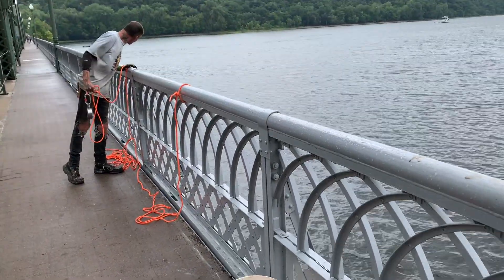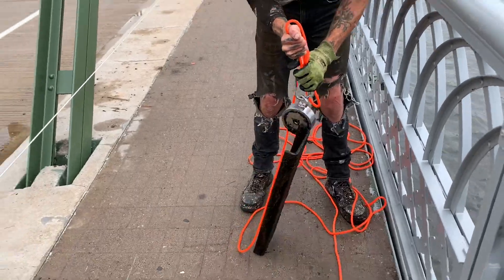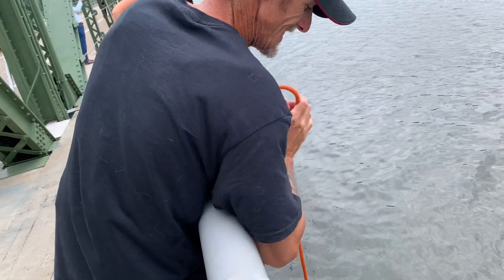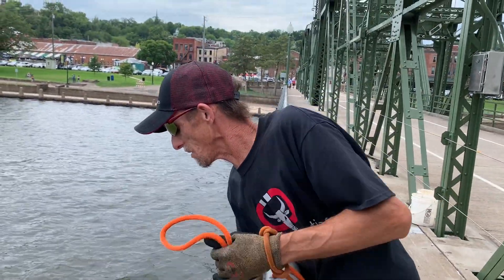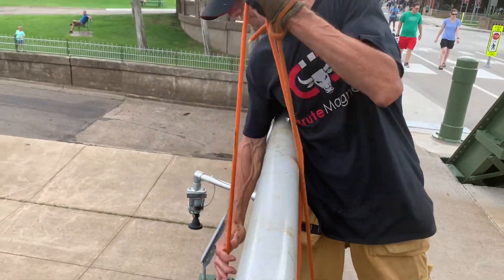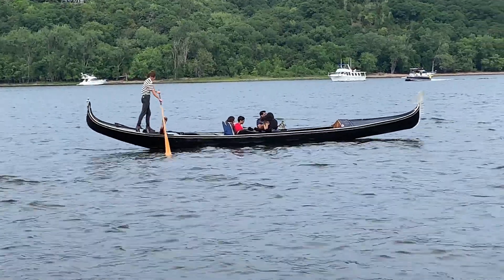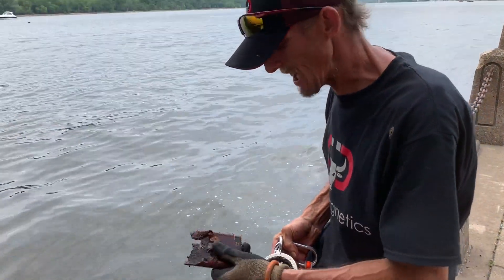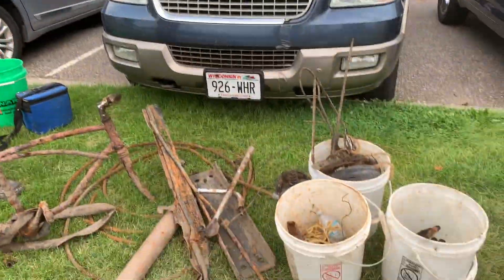Magnet fishing in Stillwater MN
Jerry and I both received our 2600# double-sided Brute magnet, so we went back to the honey hole.   I pulled up the largest item I ever pulled up, also bike parts and the bike!  She is getting cleaner.  I would like to welcome the new subscribers and Thank you for your support! I also would like to congratulate  Jana, B., and Kriss B. for being the 2 lucky winners in our free giveaway that was drawn yesterday. So let's get the party started!
Happy! Hunting!!